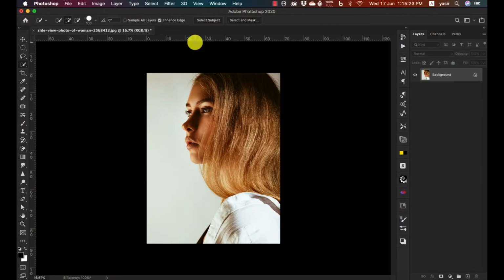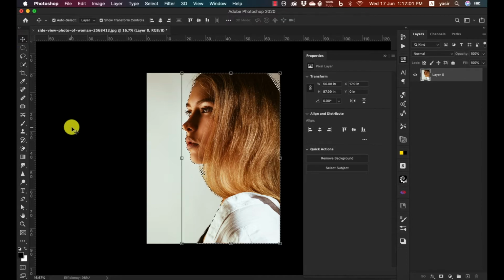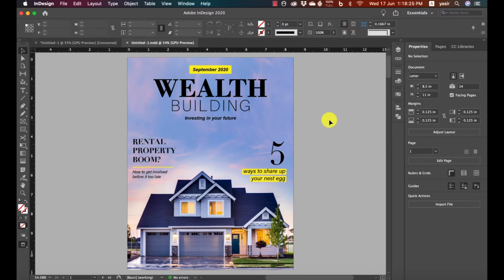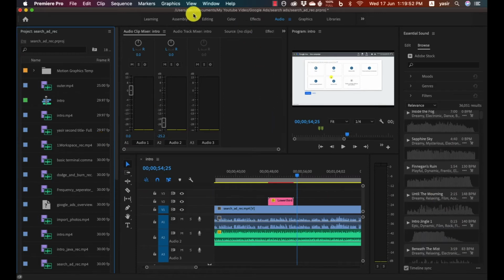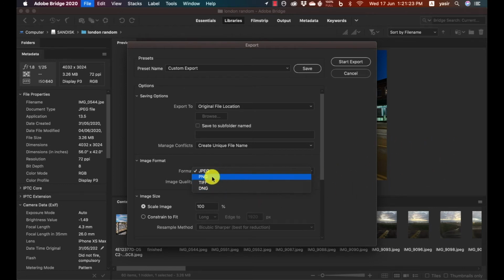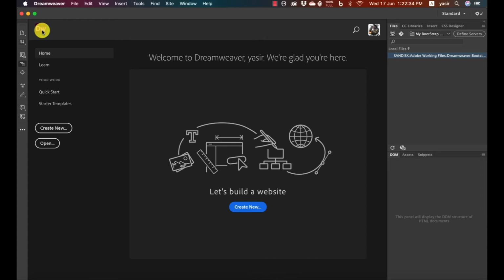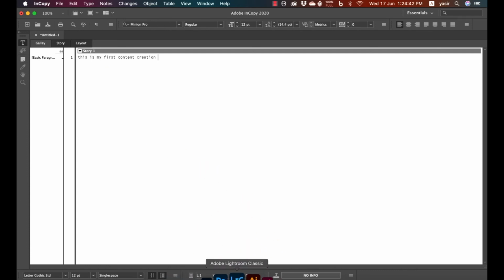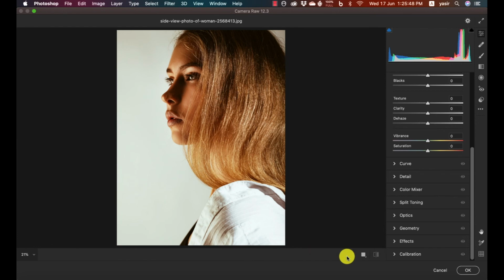Adobe product update June 2020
All the new update in the month of June 2020 for Adobe Creative Cloud.

The video starts at 00:29